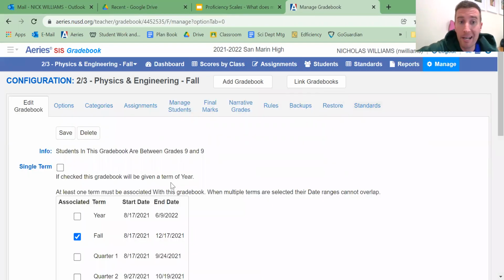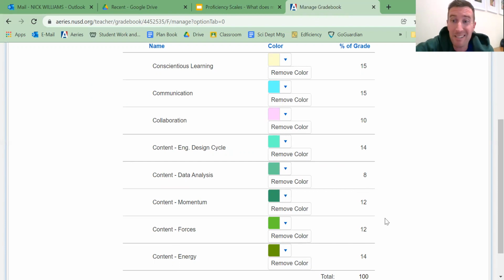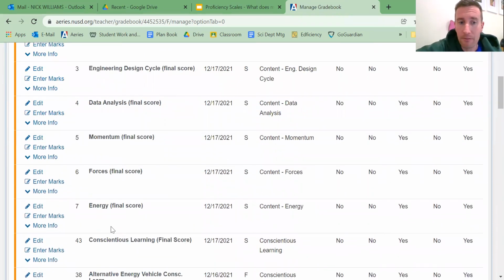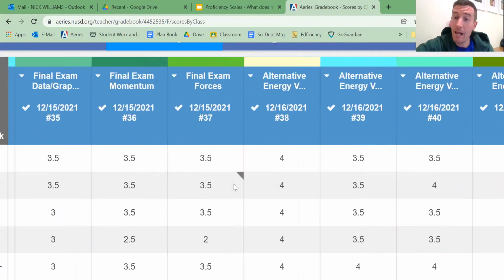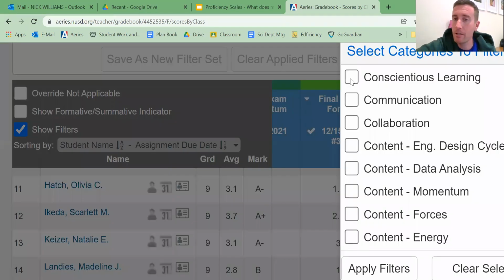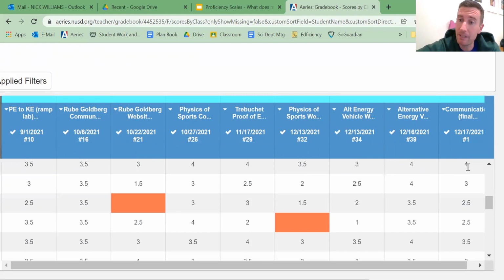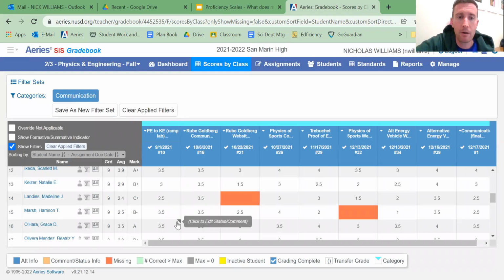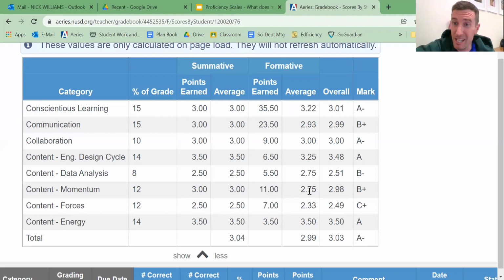How to set up your Aeries Gradebook for Proficiency Based Grading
A description of how to shift your Aeries Gradebook to work for Proficiency based 1-4 scores, especially relevant for middle and high school teachers at NUSD.